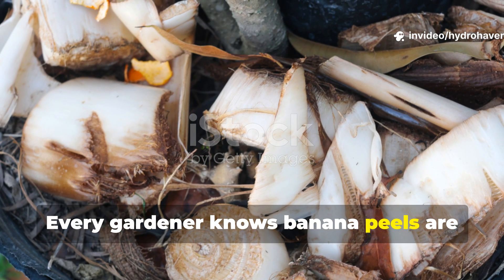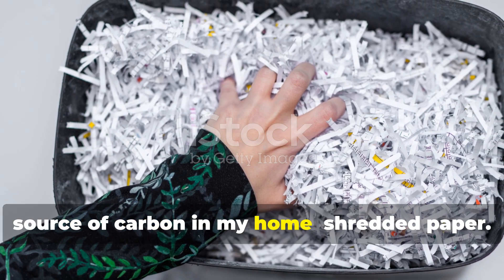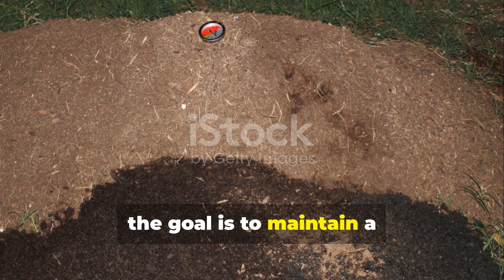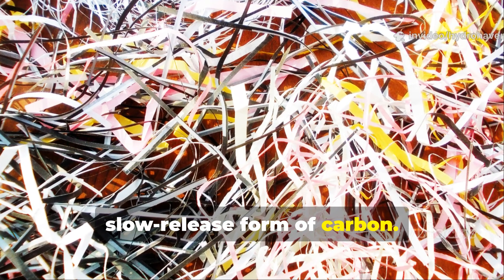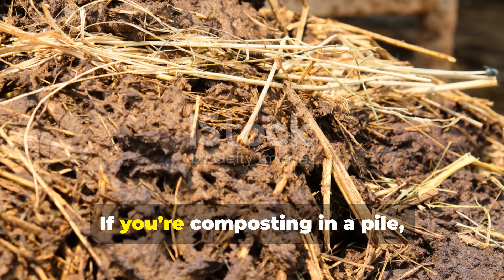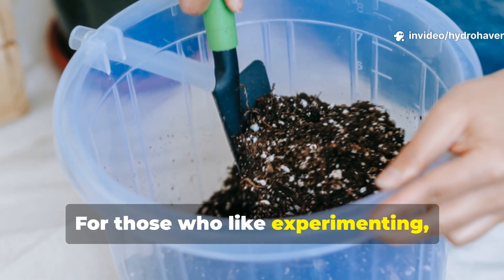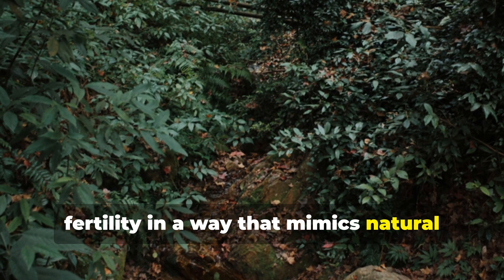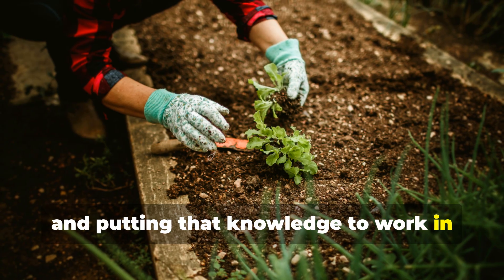I Mixed Banana Peels and Paper—The Results Shocked Me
What happens when you mix banana peels and shredded paper in compost?
The answer shocked me — the pile heated up overnight and turned into worm-rich, black compost faster than any store-bought starter.

This simple experiment reveals the chemistry of carbon-to-nitrogen balance — and why everyday trash can supercharge soil faster than fancy fertilizers.

The secret nutrient link between cellulose and potassium

How to make compost cook naturally

Why this mix attracts worms faster than fruit scraps alone